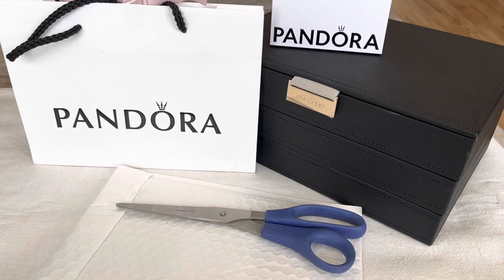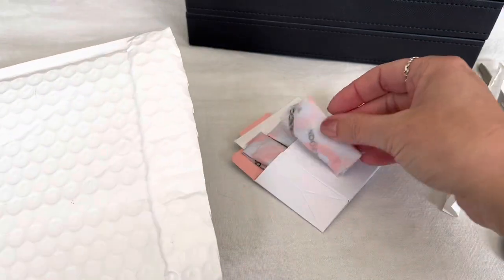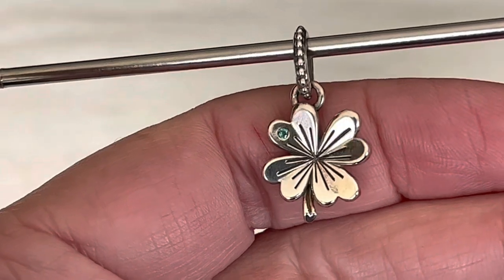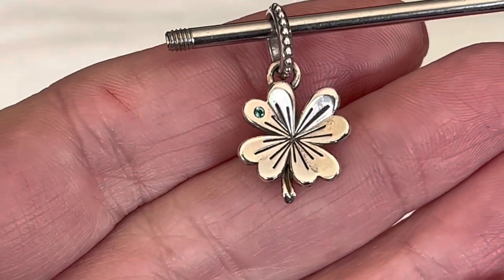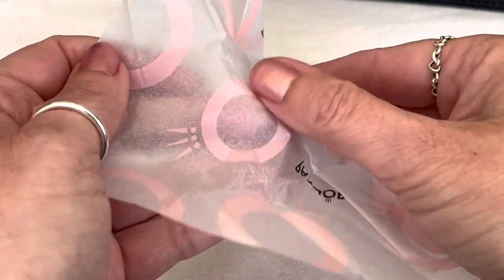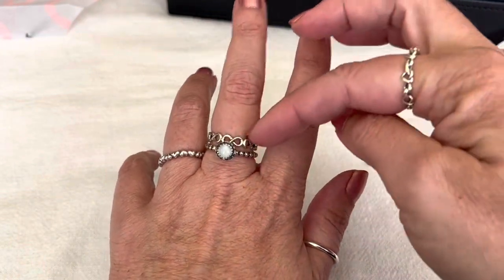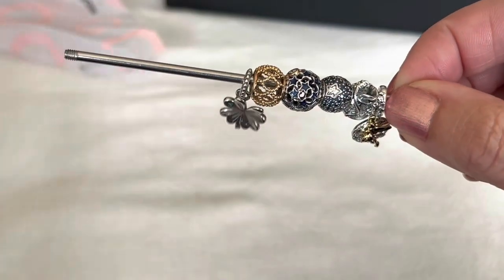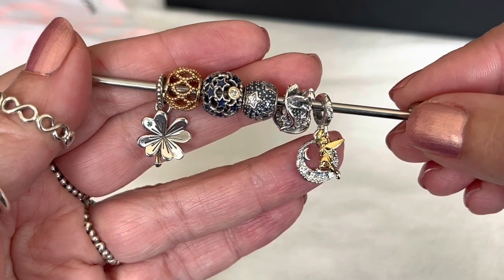Unboxing More PANDORA!!!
Here is the unboxing of my second order with Christine Jewellers